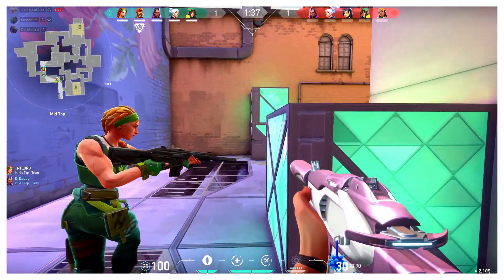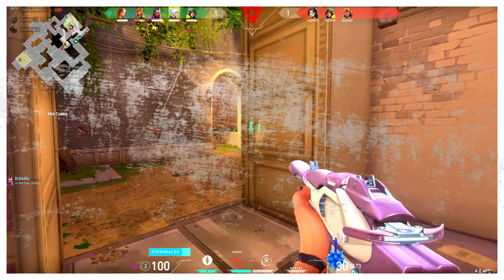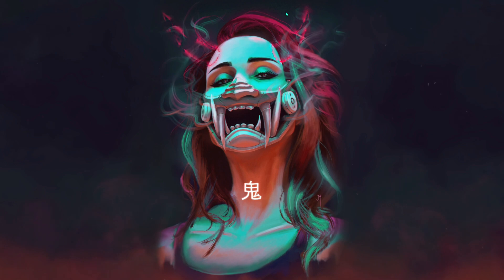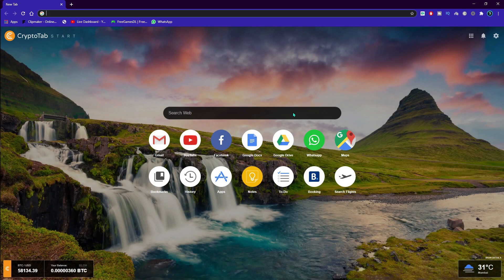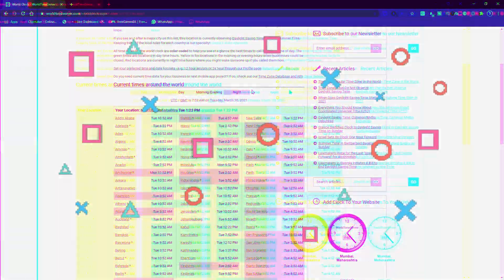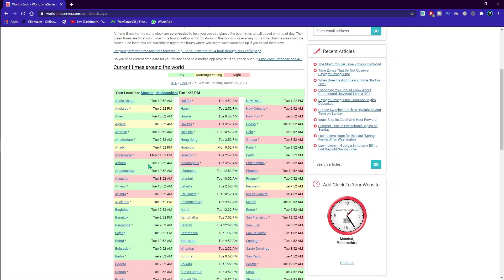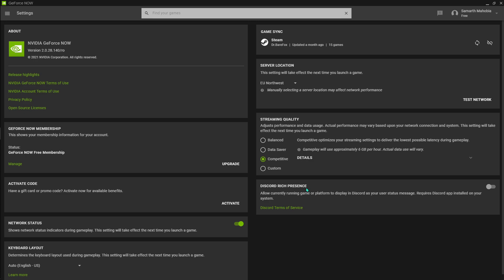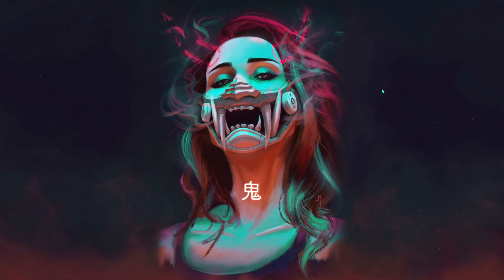How to REDUCE WAITING time in Geforce Now!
Hello Youtube!

Regards,

Barefox!